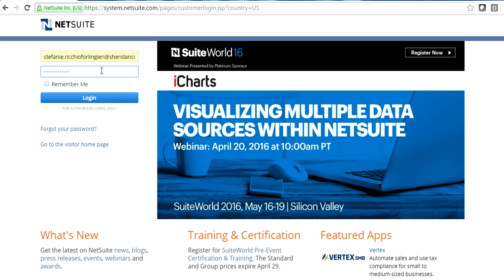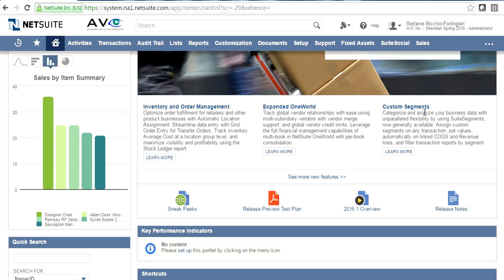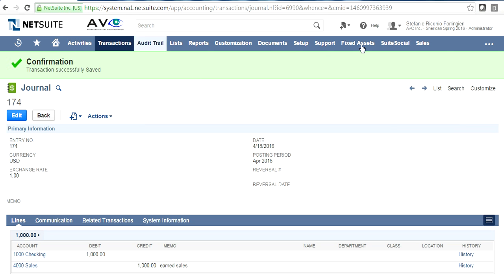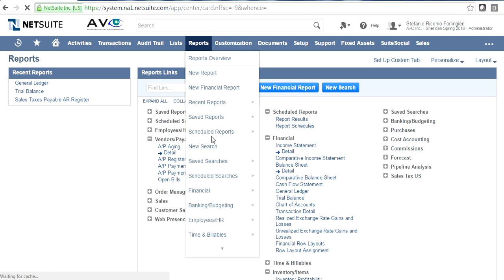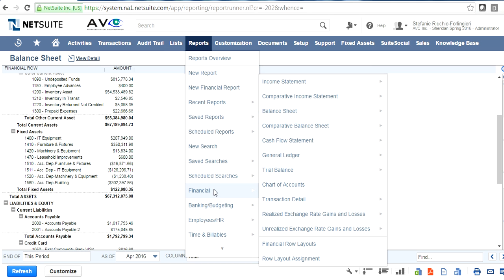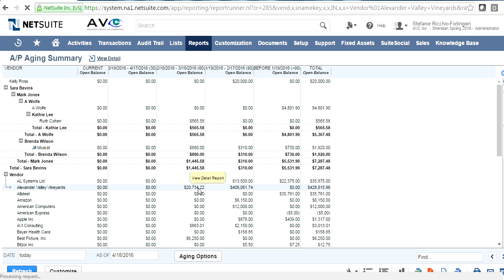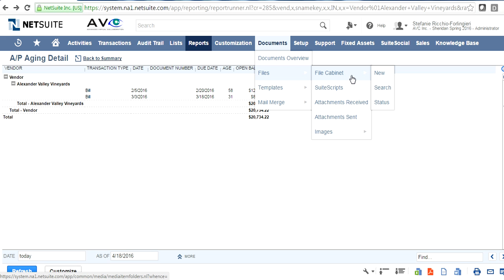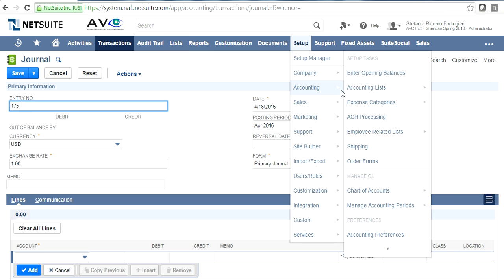Intro to NetSuite - Inctructor Overview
Quick overview of NetSuite and the main areas of focus for our courses